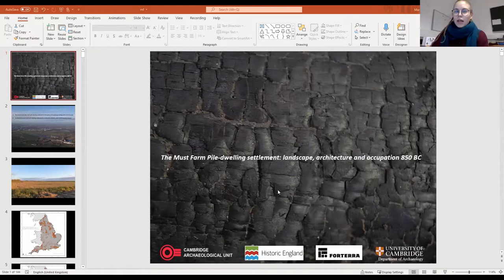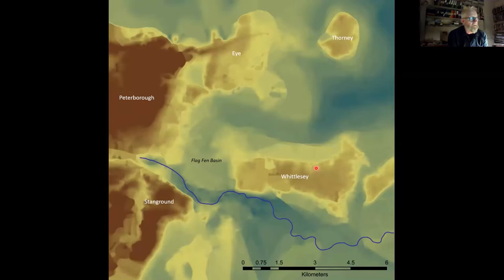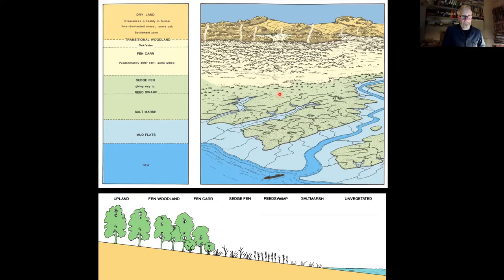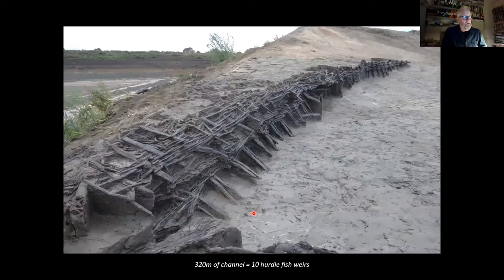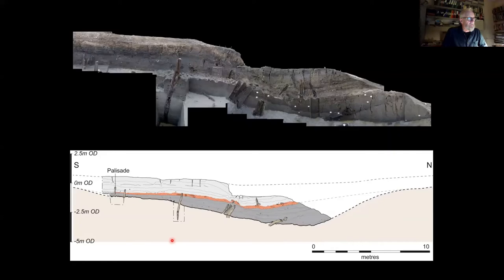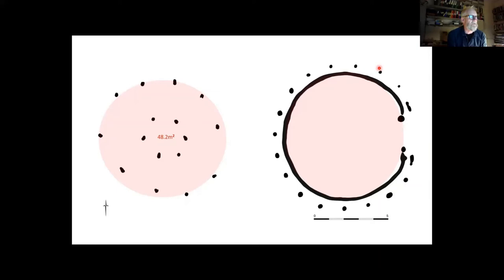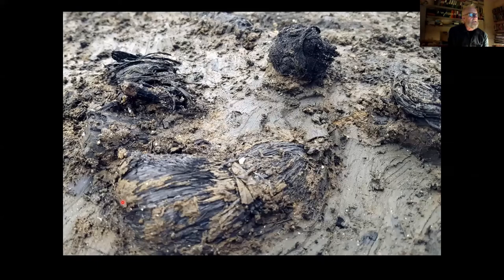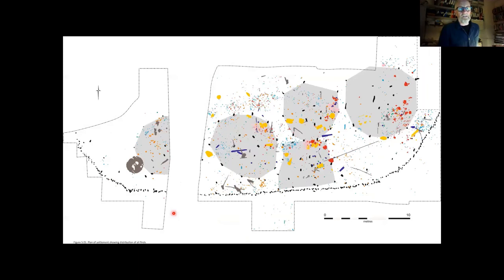ÖGUF AK Neolithikum & Bronzezeit Presentation by Mark Knight "Must Farm"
Presentation by Mark Knight (University of Cambridge) organised by the Arbeitkreis Neolithikum & Bronzezeit of the Österreichsche Geselllschaft für Ur- und Frühgeschichte (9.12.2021).

The Must Farm pile-dwelling settlement was built, occupied and destroyed by fire in relatively quick succession. A slow-flowing watercourse situated beneath the settlement provided a benign burial environment for the debris of construction, use and collapse, whilst the untimely manner of its destruction provided a conclusive timeframe. The abandonment of the settlement seems to have been unplanned and as a consequence the contents of the house floors, the living context, made it into the archaeological record more or less wholesale and with minimal modification other than the effects of the fire. In this instance it seems we have unearthed ‘the full range and proportions of objects in circulation at any one time in the past systemic context’.
The settlement’s location, a small river in fen embayment (Flag Fen Basin), divorced it from dryland at a time when the local environment was becoming increasingly saturated and the ‘surface available for settlement’ was at premium. This presentation will describe the context and circumstance of a short-lived, amply provisioned, Late Bronze Age domestic setting in a wetland landscape. Key to this description is an understanding of the site’s social ecology through an interpretation of the rich and varied material assemblage, and its interrelationship with regional aquatic and terrestrial resources.